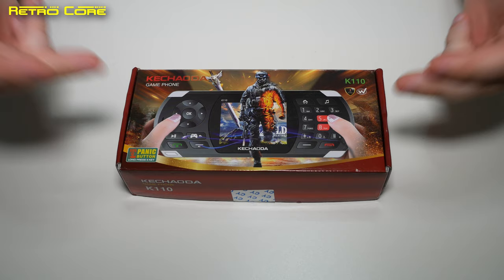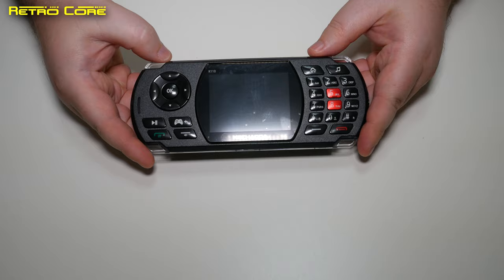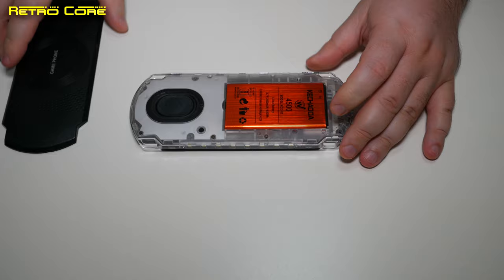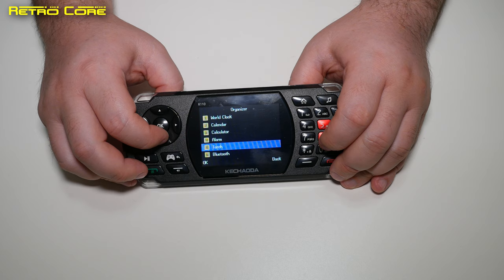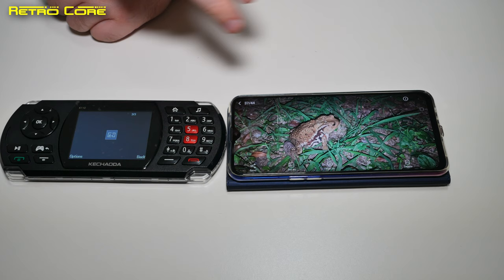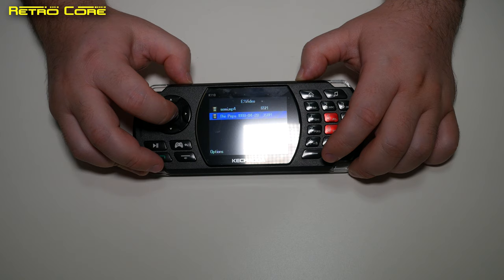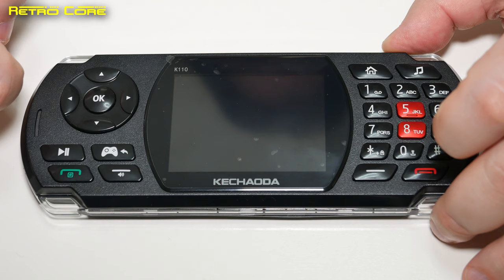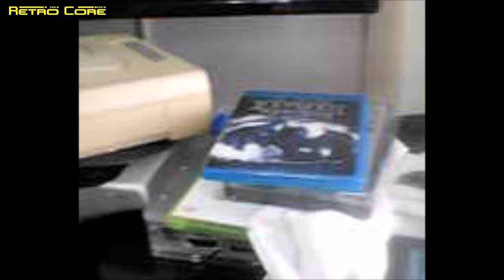Kechaoda Game Phone - Review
Today on Made in China we are going to take a look at a brand new Gaming Phone that doesn't run Android!

Please note that I'm not sure how long the coupon will last.